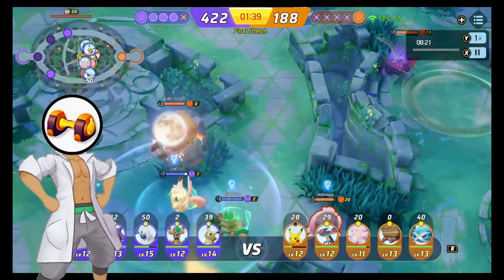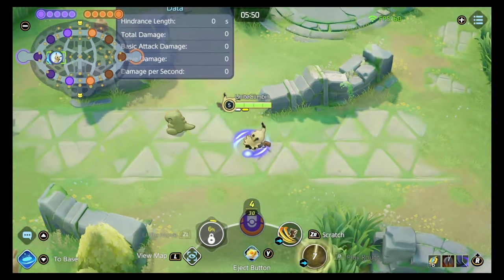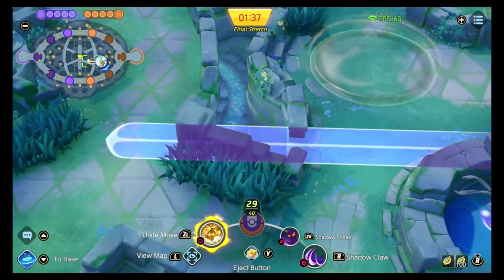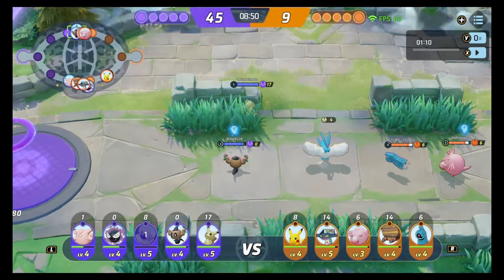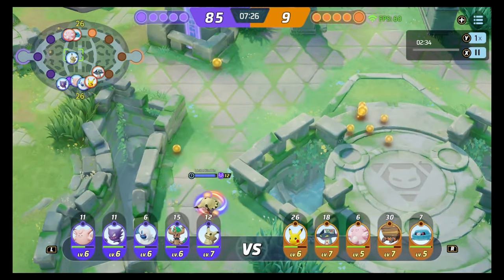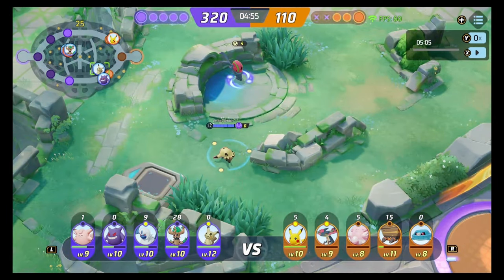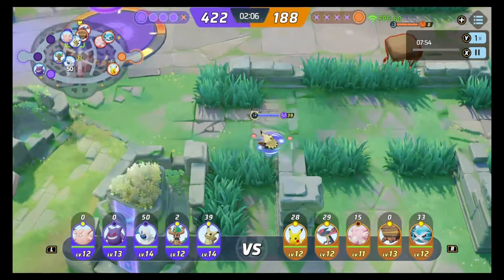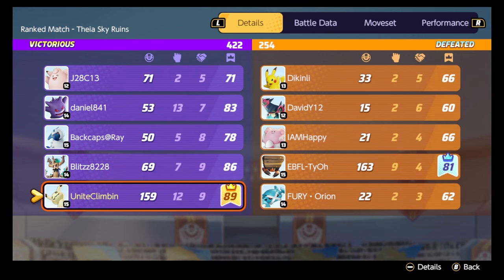How to use Mimikyu in Pokemon Unite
This is a guide for understanding and using Mimikyu optimally in Pokemon Unite. I hope it helps :)
*POKEMON UNITE*

Timestamps:
0:00 - Intro
0:22 - Passive Ability
1:56 - Shadow Claw
4:00 - Play Rough
4:45 - Shadow Sneak & its skillcap
7:20 - How to RayFight Engage
8:25 - The Unite Move
9:00 - Unstoppable vs Invincible
9:30 - Analysis of Gameplay